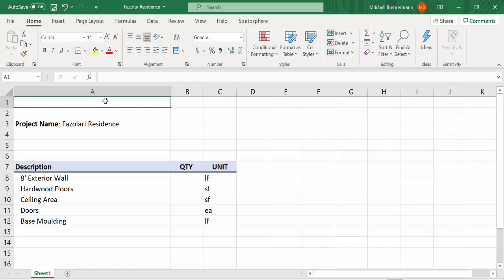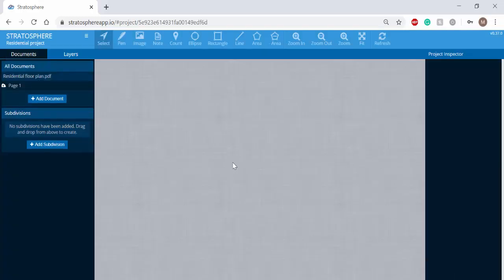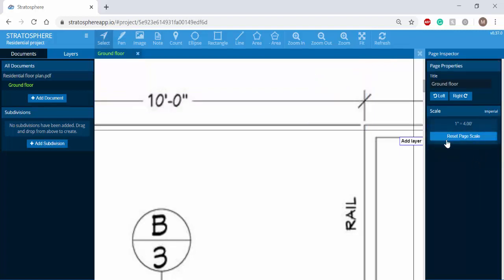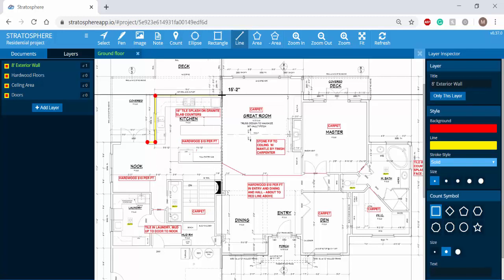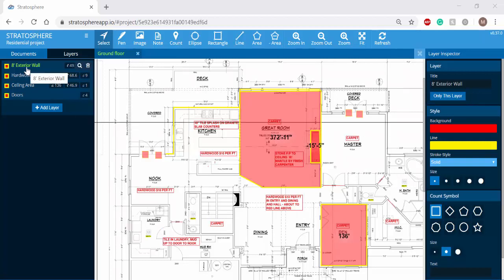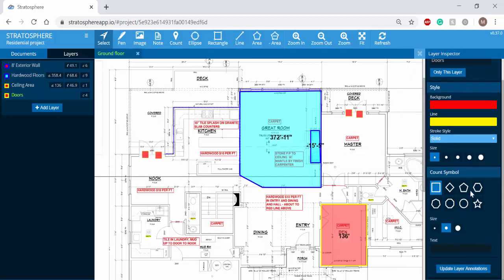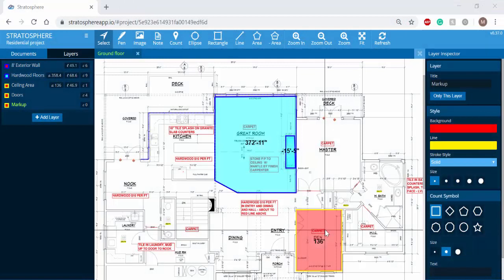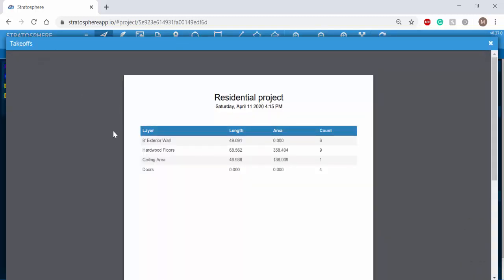Using Stratosphere with Microsoft Excel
Just getting started using Stratosphere? Need a little refresher? In this video we'll walk through how to use the program for estimators that link Stratosphere takeoffs with their Microsoft Excel spreadsheet.